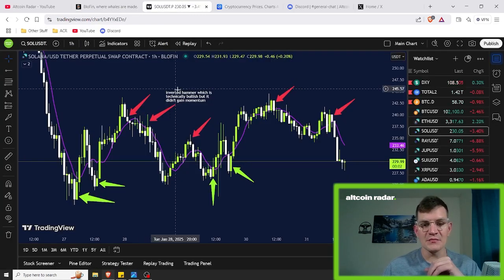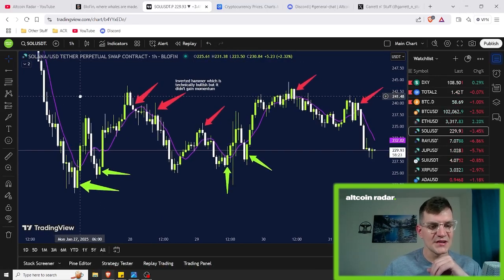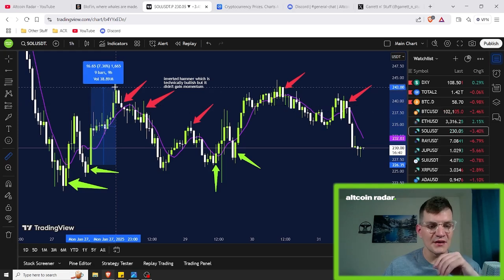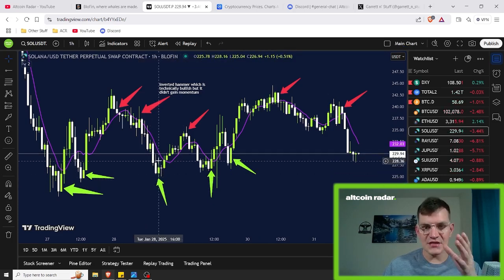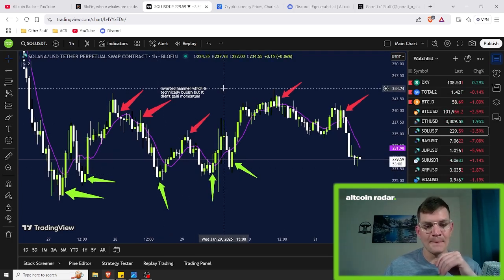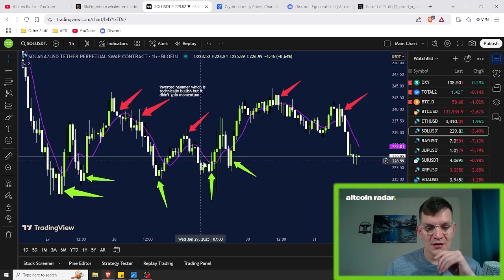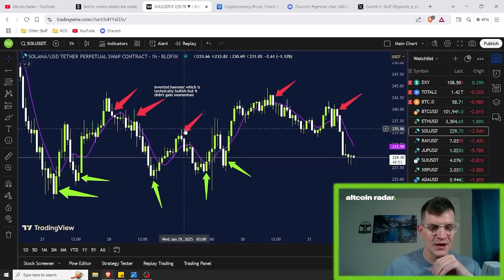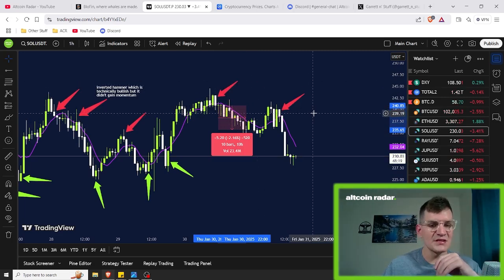Crypto Day Trading Candle Patterns You Shouldn't Ignore!!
Hey crypto friends! Not many people talk about candlestick patterns when it comes to crypto day trading, so in this video I show you a couple of the most common candlestick patterns to look for when you're trading the crypto market!